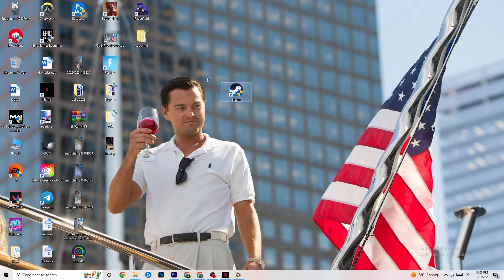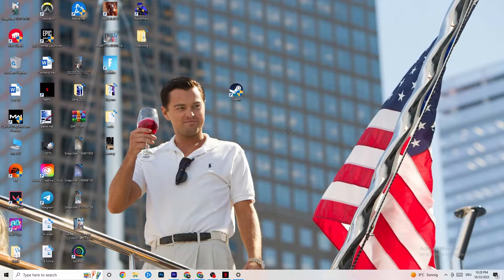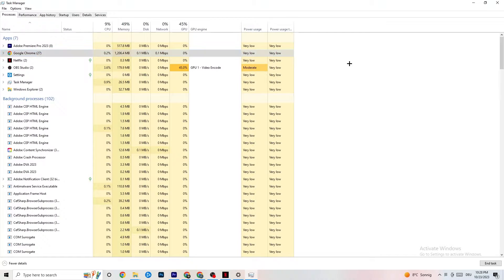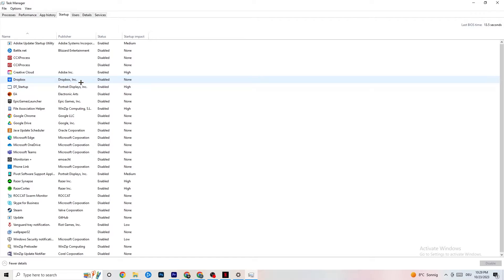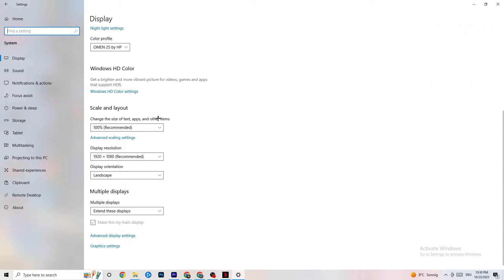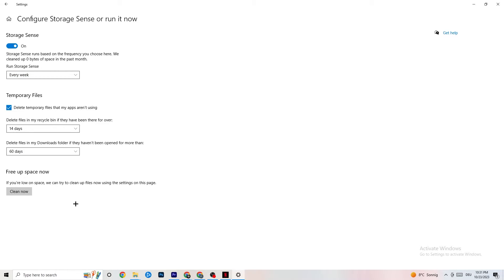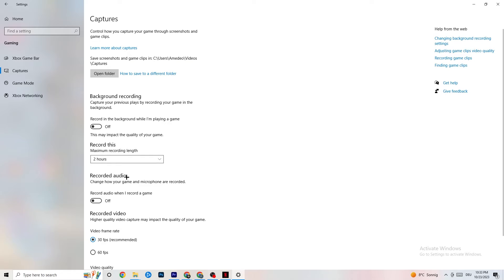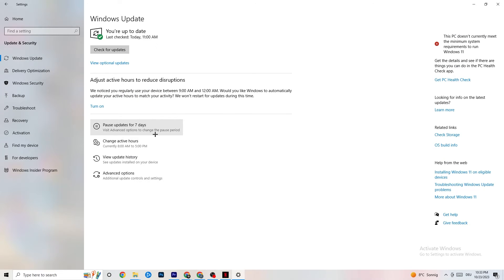How To Fix Disco Elysium Crashes! (100% FIX)